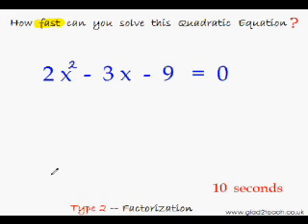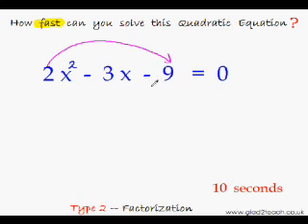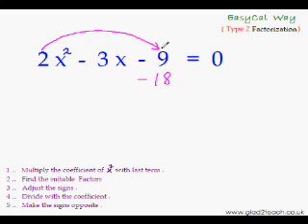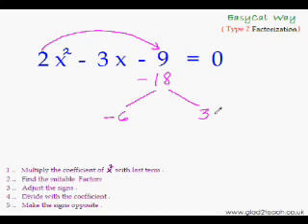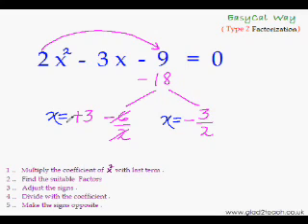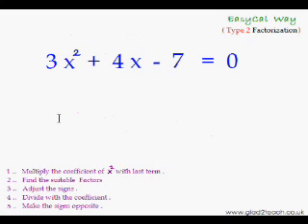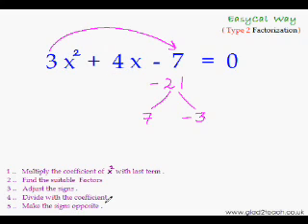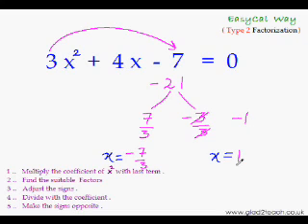EasyCal 21 Quadratic Eqn Trick 3 Faster way of Factorization of Quadratic Eqn Type 2